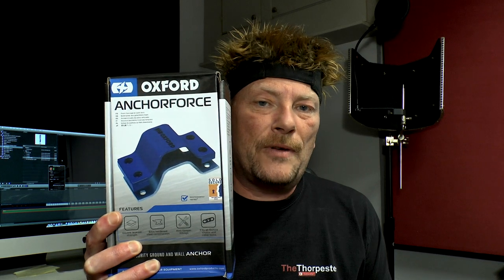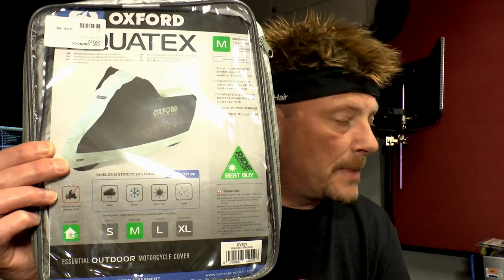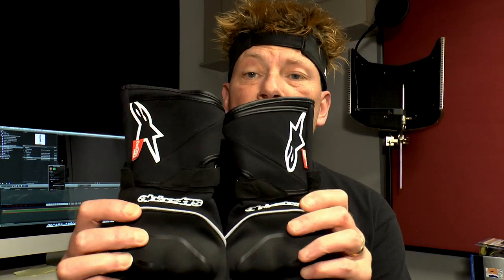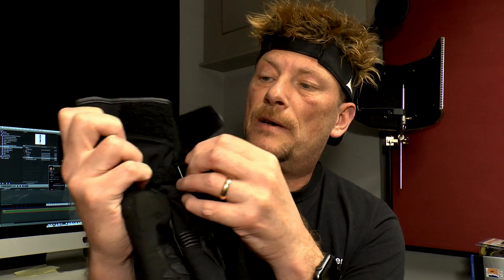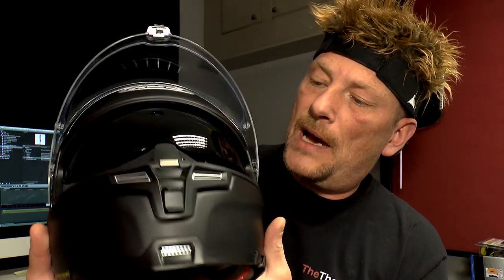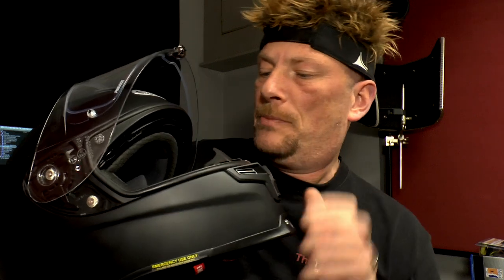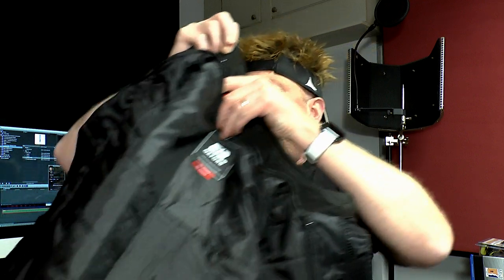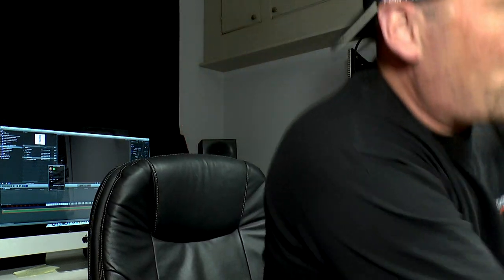2 Motovlog :: New Gear for me and my 2016 Suzuki GSX-R750 L6 - MotovlogUK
Hi Guys and welcome to Episode 2 of my Motovlog series.  In this Video I show you what Gear I've bought for me and my 2016 Suzuki GSX-R750 L6.

Products:

Oxford Anchorforce Ground Anchor
Oxford Chain10 Chain Lock & Shackle
Oxford Aquatex outdoor Motorbike Cover (Medium size)
Oxford AlphaX14 Disc Lock
Oxford Oximiser 900 advanced Battery Care
Oxford Deluxe Micro Fleece Balaclava
Alpinestars OutDry Gloves
Alpinestars New Land Gore-Tex Boots
HJC RPHA70 Matt Black Crash Helmet
Oxford Advanced Rider Series Jacket
Oxford Montreal 3.0 Trousers
R&G Racing No Cut Crash Bungs